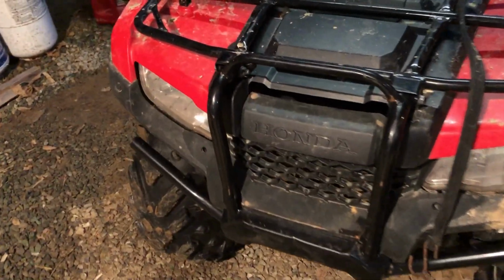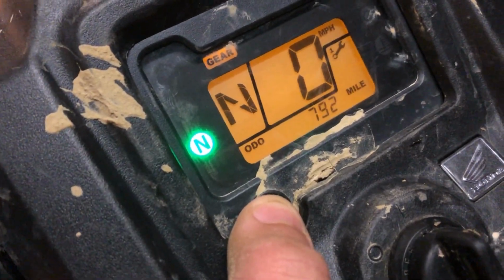😢 2017 Honda Rancher 420 Diff Problem!!